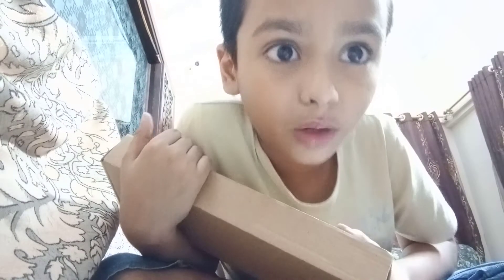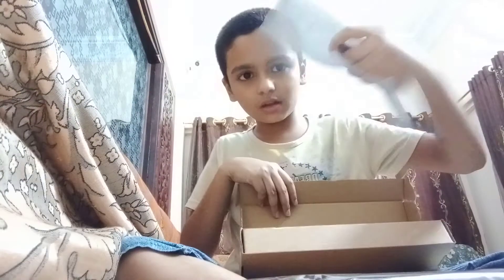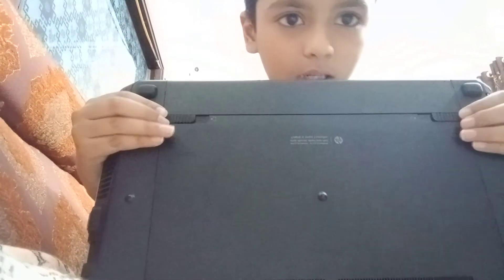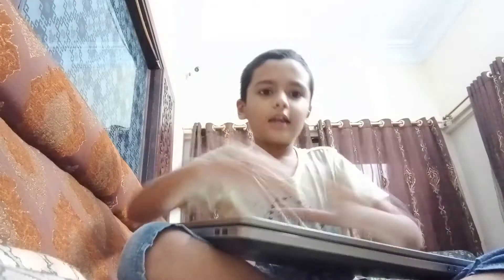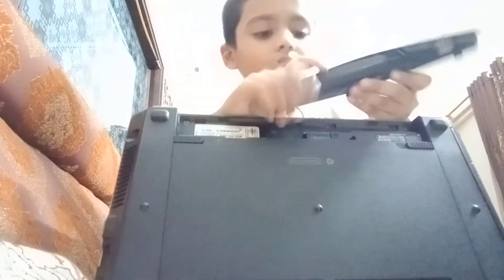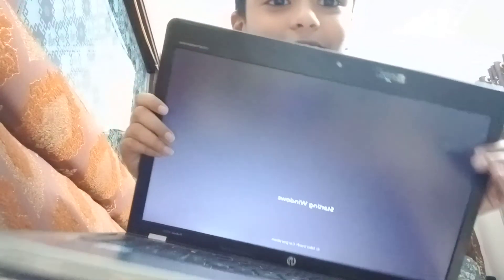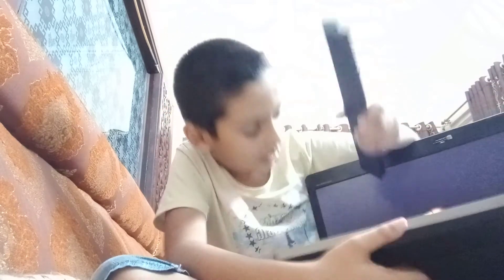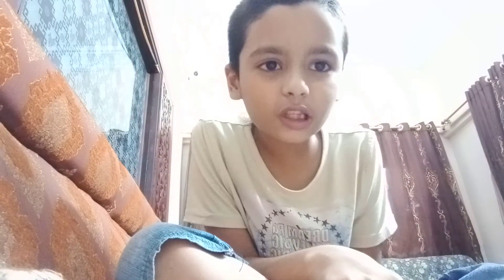Yeah!!!!! ( love it ) 😘😘😘😘😘